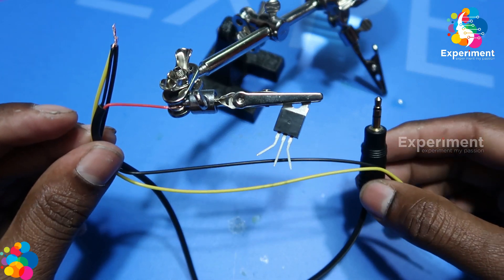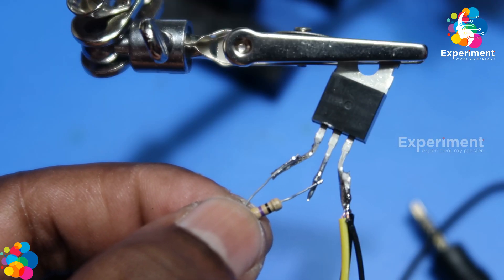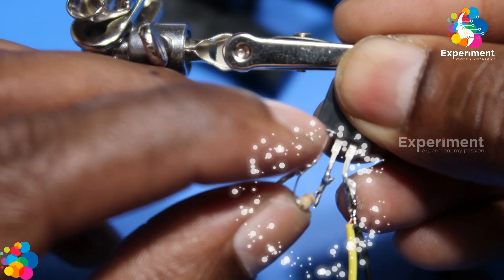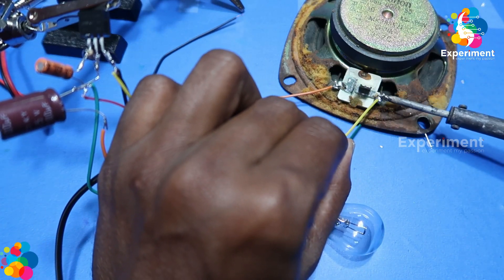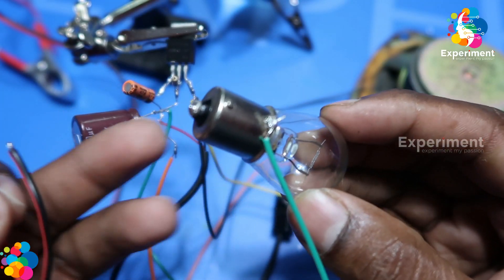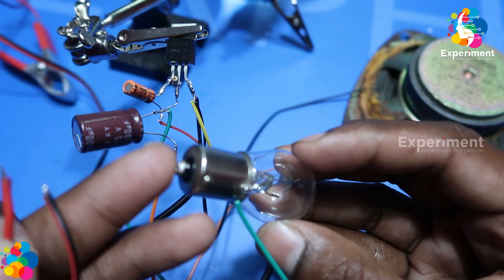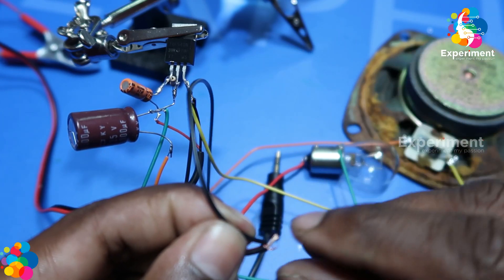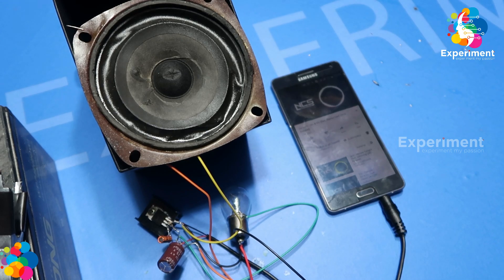Simple Audio Amplifler-Low Cost | ഒരു സിംപിൾ ആംപ്ലിഫയർ ഉണ്ടാക്കിയാലോ | Experiment UAE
| Audio Amplifier | Simple And Powerful_How To  Make |

dear All friends this is  very simple an power full audio Amplifier

What do you think about this video? Have any Questions?
1. Mosfet IRF540N ( you can Use Similar N - channel Mosfet )
2.47 k .25w Resistor
3.24 volt 21 watt Auto light Bulb . A light work as powerful Resistor
   it is difficult to find for example a 21 watt resistor , that is why i
   use a light. and big heat sing must use .
4.10 uf 25v  capacitor .
5. 1000 uf 25 v capacitor .
6. speaker -2 ohms/ 4 ohms
 * Both Capacitors should be higher 16v